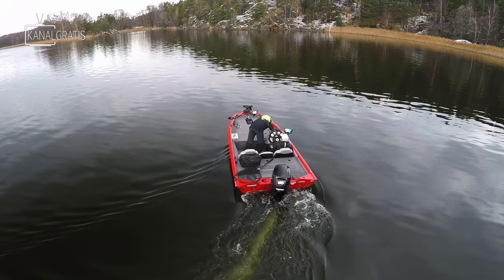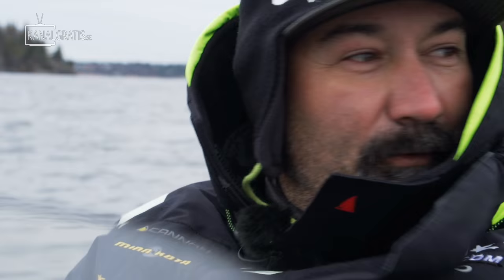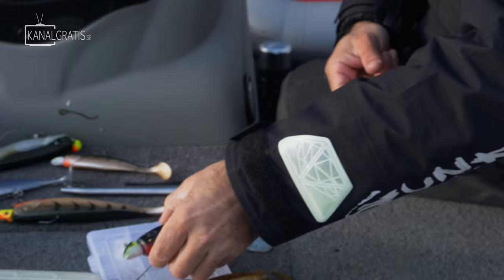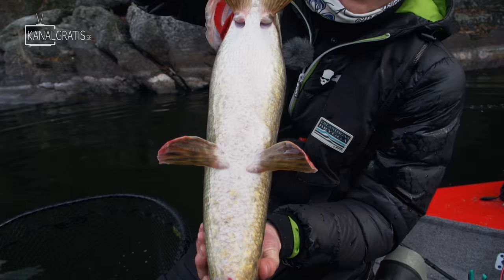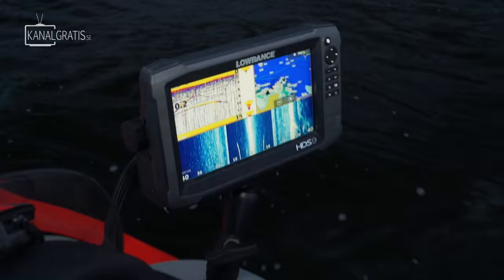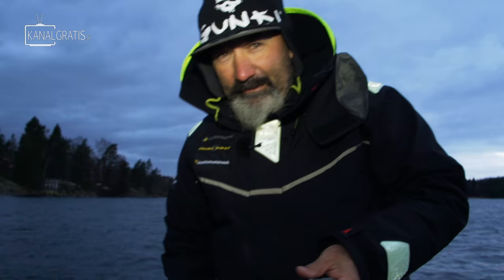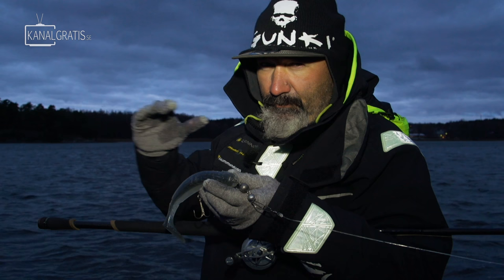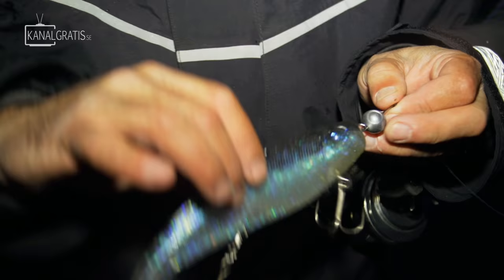Gunki TV - Pelagic Pike Fishing in Sweden - Fish Spotting (French Subtitles)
In this episode of Fish Spotting, Frédéric Jullian has travelled to Sweden to fish for pelagic pike together with Martin Wasberg, member of Gunki Team Sweden.

It's late fall/early winter and they are fishing a clear water lake in the Stockholm area. The winter is around the corner and the pike are taking every opportunity to feed up!